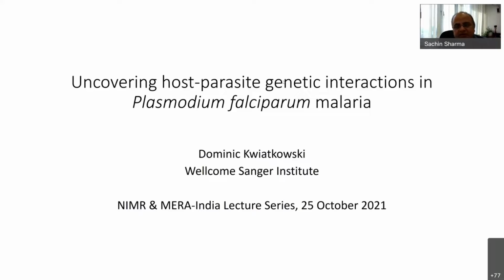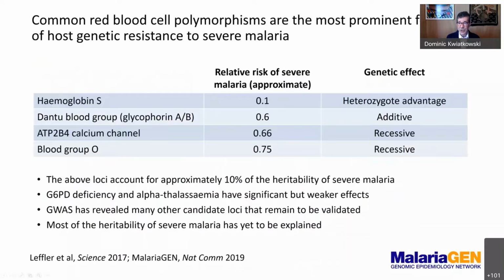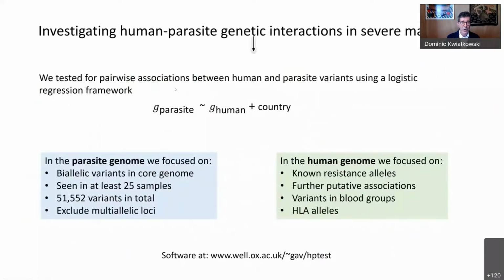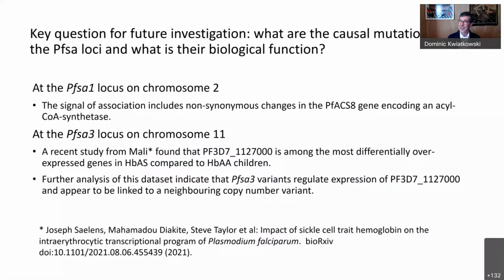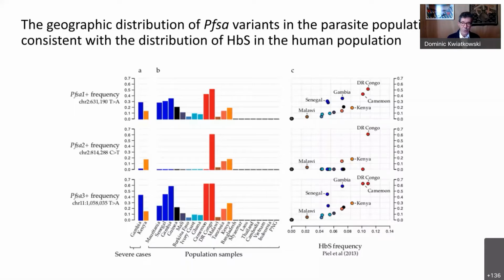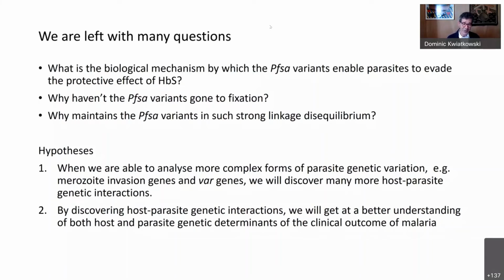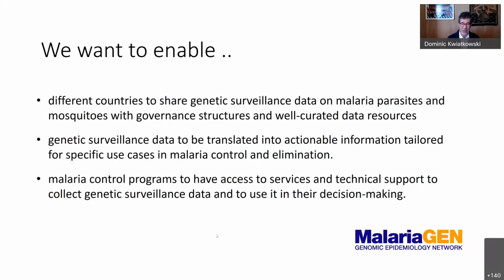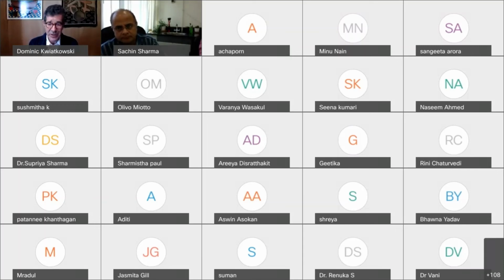Lecture Series on Infectious Diseases_Professor Dominic Kwiatkowski, Wellcome Sanger Institute, UK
Professor Kwiatkowski leads the Malaria Genetics Group at the Wellcome Sanger Institute, UK. In the lecture Professor Kwiatkowski will talk about the work that led to the discovery of common variants in the Plasmodium falciparum genome that enable the parasite to evade the protective effect of sickle haemoglobin.